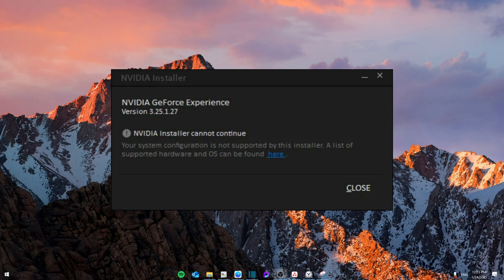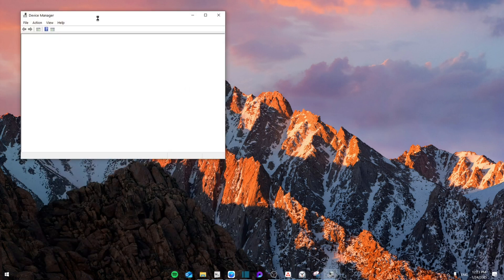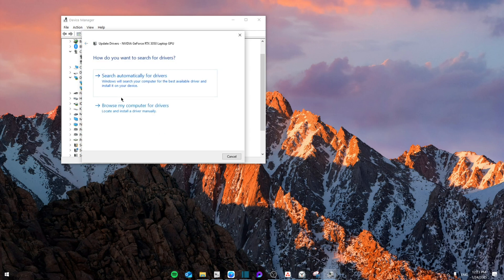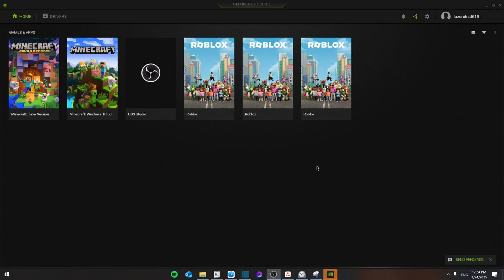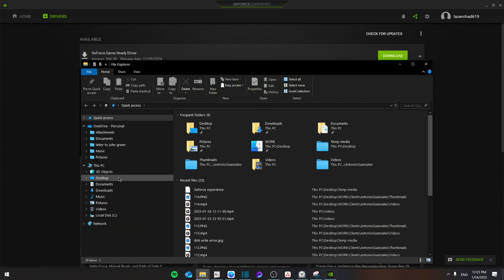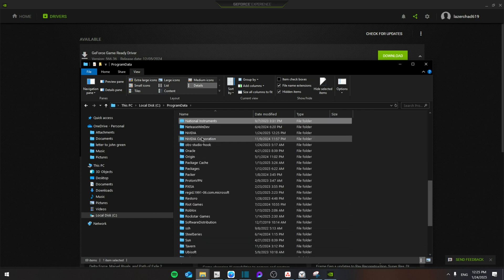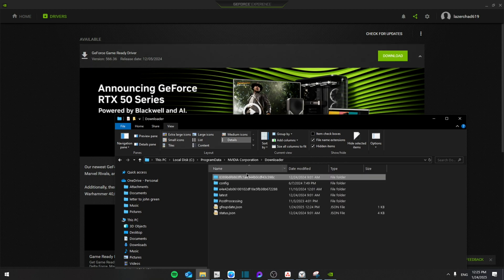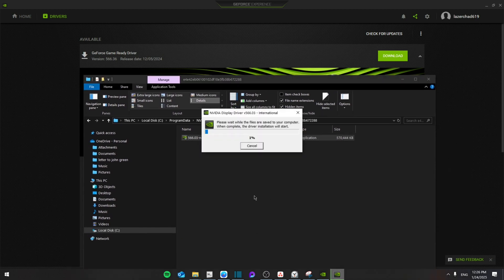How to Fix GeForce Experience Installation Cannot Continue Error - Complete Tutorial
In this video, I’ll show you how to fix GeForce Experience installation cannot continue error. Whether you’re on Windows 10 or Windows 11, I’ll guide you step-by-step to solve this NVIDIA installer issue and get GeForce Experience working again.

00:00 Introduction
00:10 How to Fix GeForce Experience Installation Cannot Continue Error